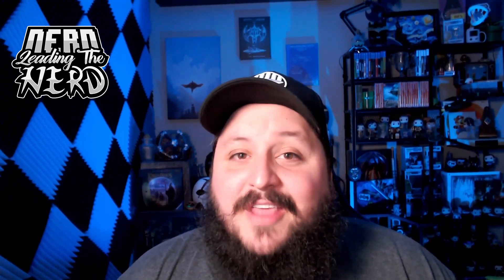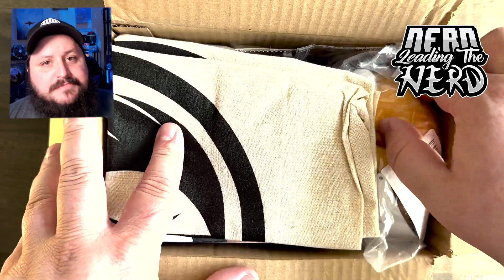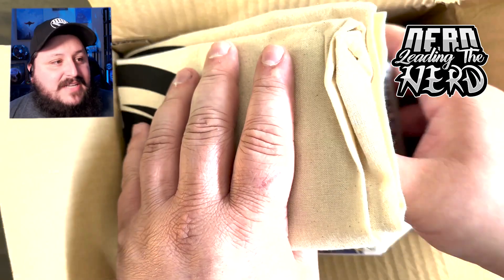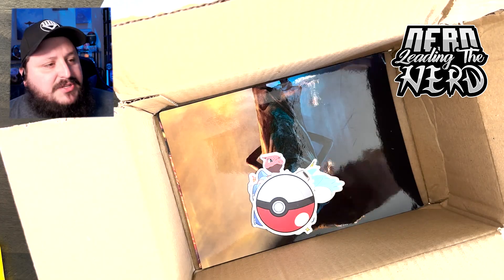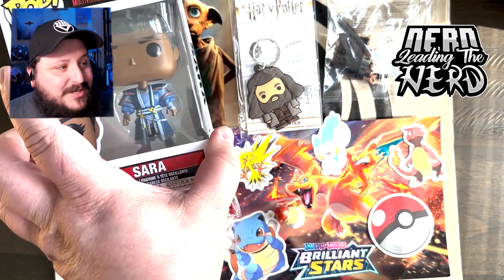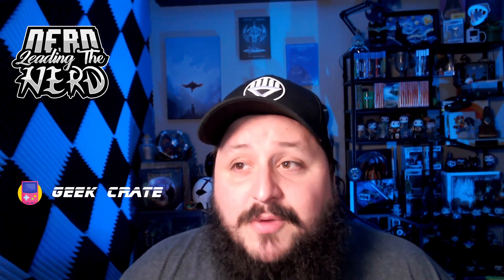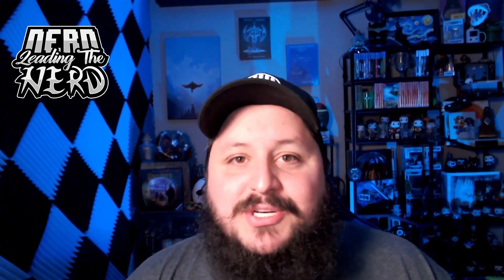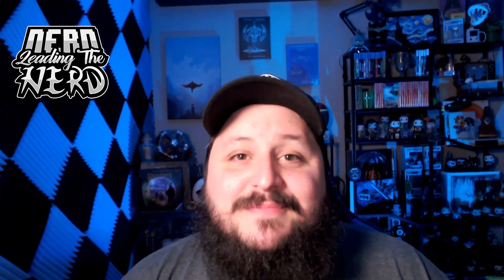Drew Unboxes the Geek & Gamer Mystery Box from Geek Crate: See What's Inside!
Welcome to our Geek Crate unboxing video! In this video, we showcase some cool merch from franchises such as Harry Potter, Pokemon, Star Wars, Dragon Ball Z, Fortnite, and Marvel Studios.

Watch as we unveil some fun products ranging from collectible figurines and much more. Whether you're a fan of the wizarding world or you're a die-hard gamer, this crate has something for every geek out there!